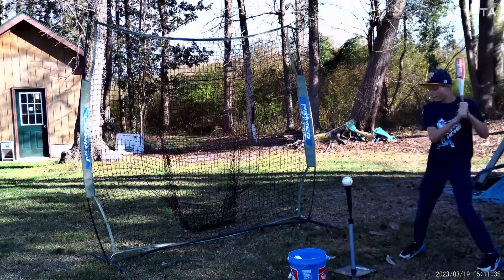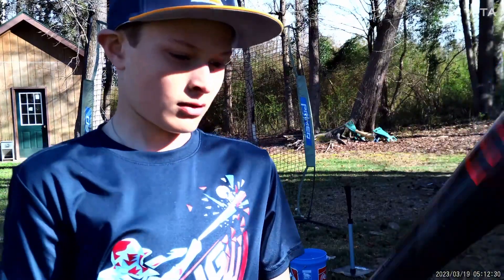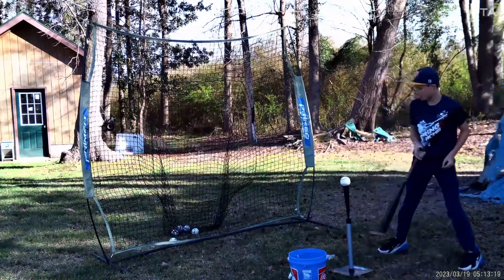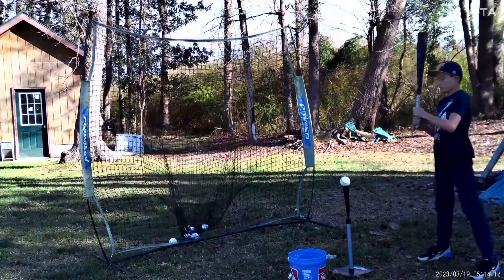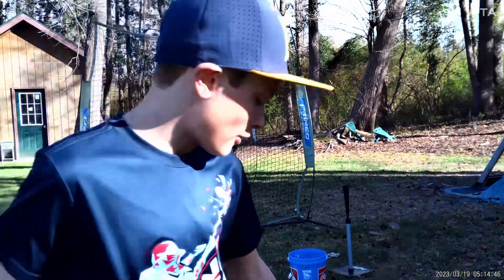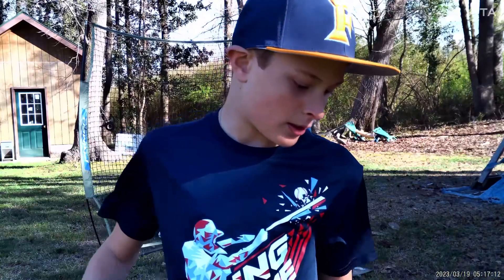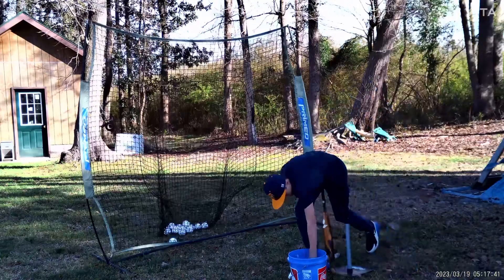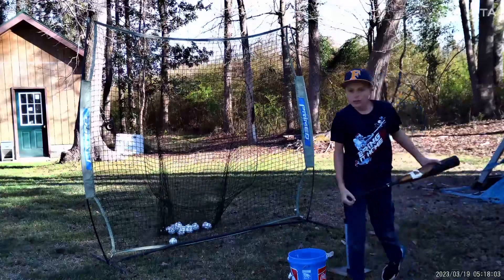Baseball bat rewiew